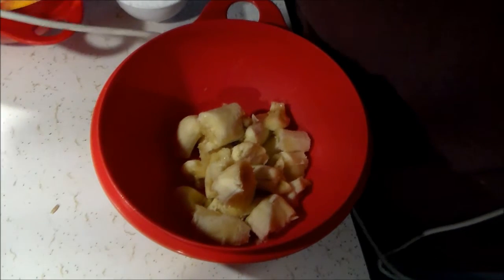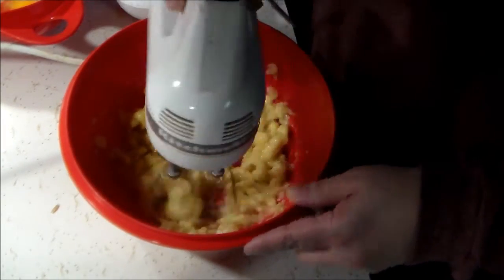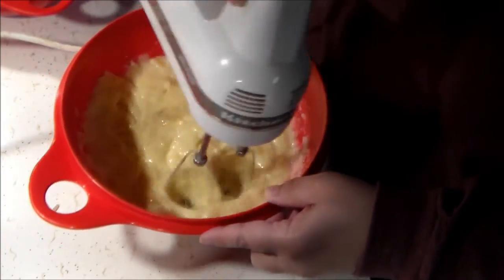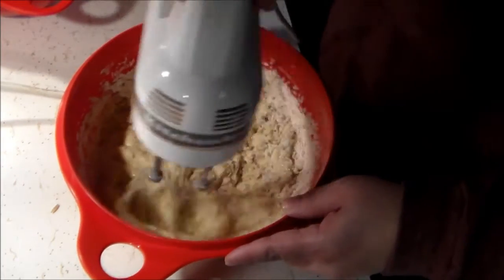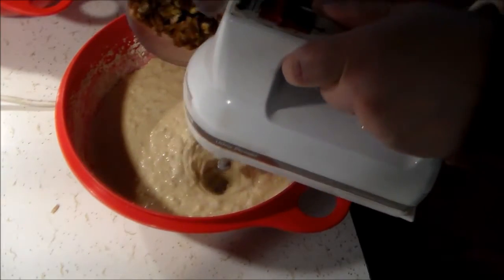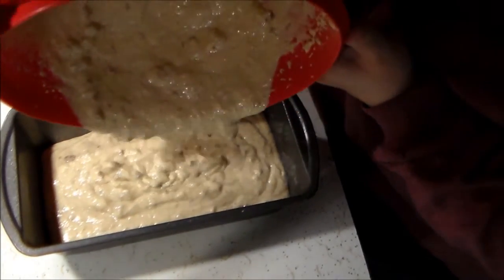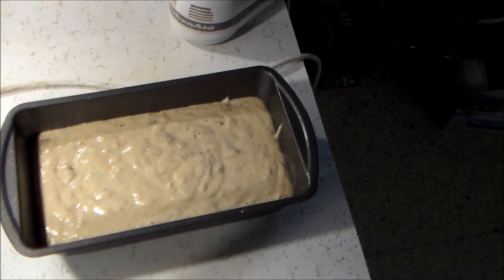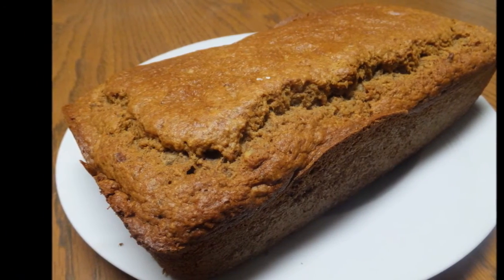The Tastiest Whole Grain Sugar Free Banana Bread ~ Great Recipe for Diabetics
If you have been following me for a while then you know my husband is a diabetic.  I have been on a journey to develop delicious and healthy recipes for him that satisfy his sweet tooth but are friendly to his Diabetic diet.  I am so please to to bring you this recipe that is free of white or enriched flour and sugar.  This truly is a whole grain sugar free delicious banana bread.  You simply won't believe how good it is and what a wonderful texture it has.

I utilize a mixture of whole wheat flour and oat flour to achieve this texture.  Now, if you are like me and are either trying to maintain a diabetic or gluten free diet, you have tried a lot of different flours trying to achieve the same results you would get with white flour.  Oat flour has by far come the closest.  It is terribly expensive so I grind my own oats in my food processor to make my own flour.  It takes a little more time but is so worth the effort.  It is much more affordable and you are more likely to have it on hand.  Our local grocery stores do not carry oat flour and I have priced it on the internet.  Believe me, it is much cheaper to keep old fashioned oats on hand and grind them yourself and the results are so worth it!

Thank you for stopping by and watching my video today!  For a complete list of the products used and more information on this project, follow this link to my blog post